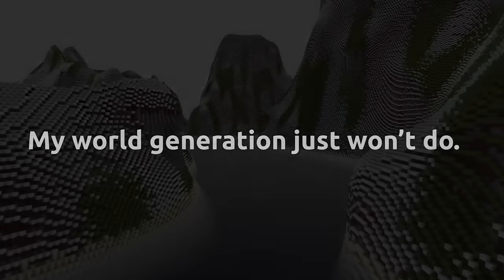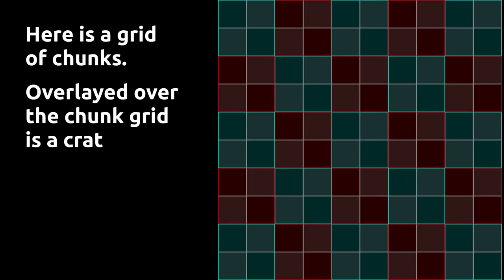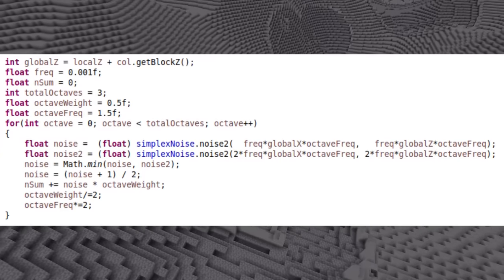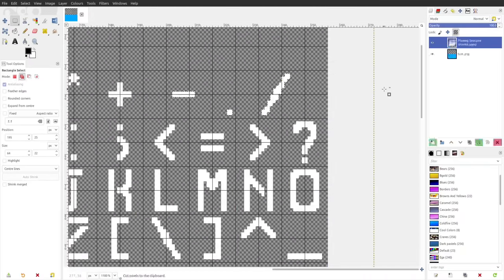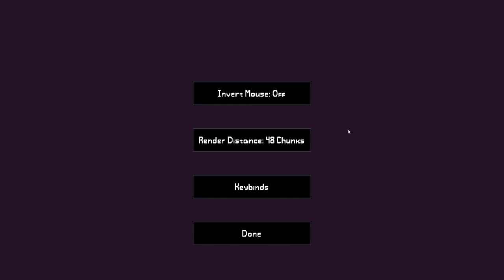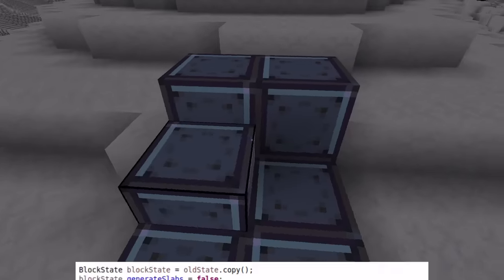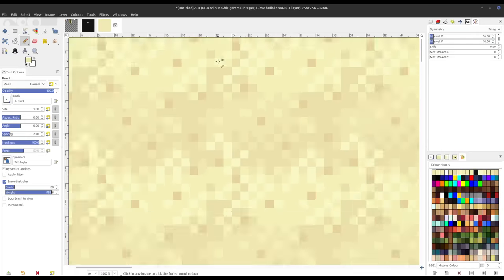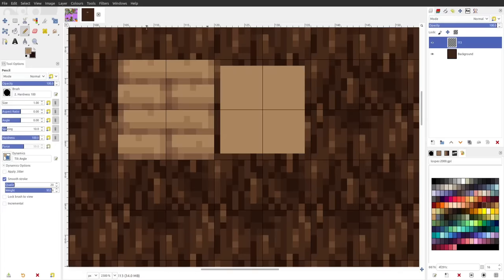Making THE MOON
In this devlog of remaking minecraft in java, I create the moon world generator, and start on the user interface to prepare for the upcoming pre-alpha release.

Mt. Coronet - Pokémon Diamond & Pearl